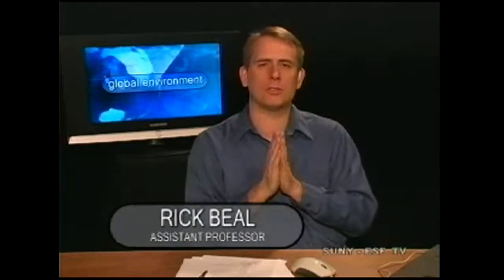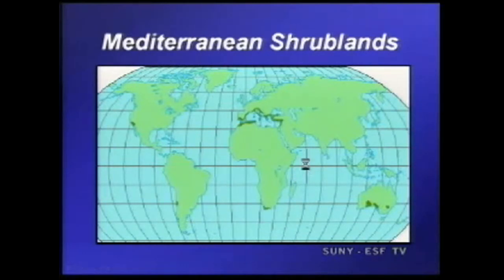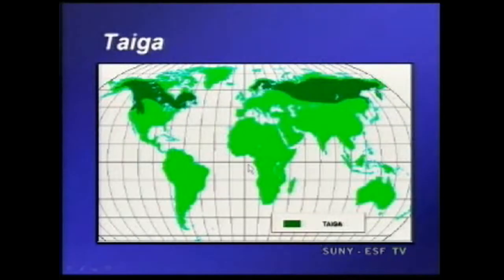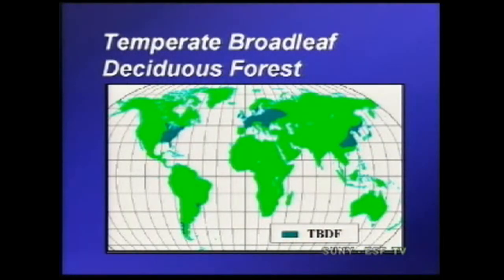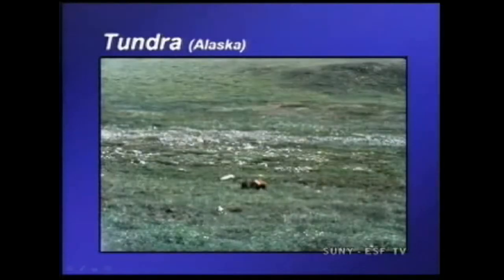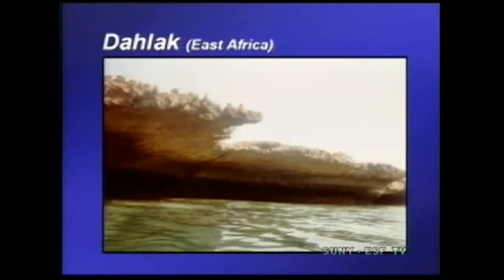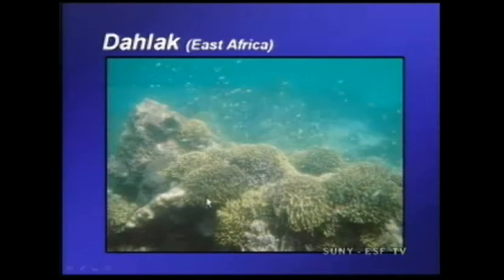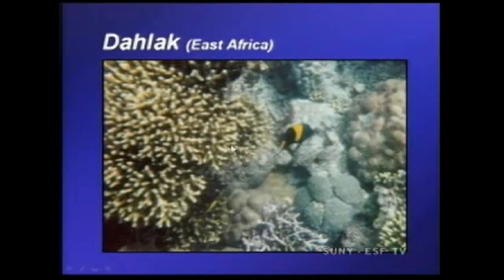Global Environment - Biomes (part 4)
SUNY-ESF Professor Rick Beal discusses the diversity of biomes on the planet earth. Part 4 of 4.&lt;br /&gt;&lt;br /&gt;Content produced by Christopher Baycura for the SUNY College of Environmental Science and Forestry (SUNY-ESF). Copyright Richard Beal.  Used with permission.&lt;br /&gt;